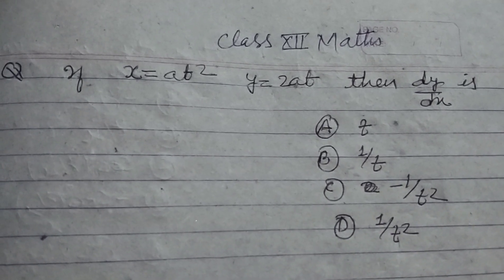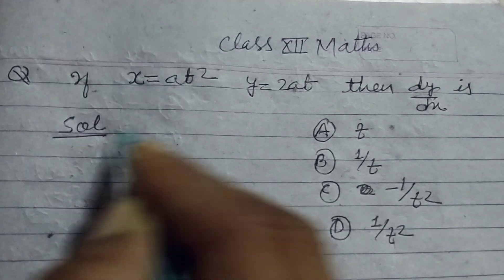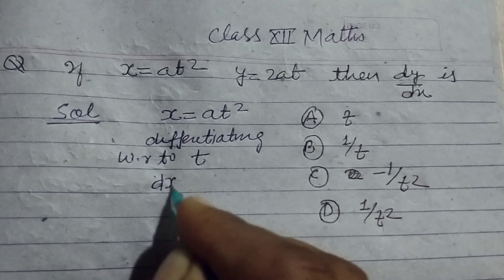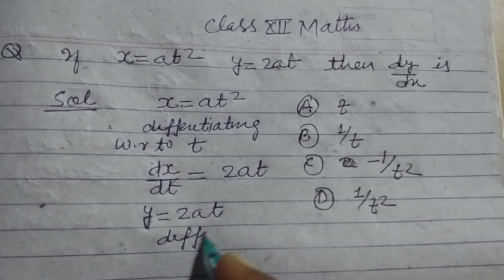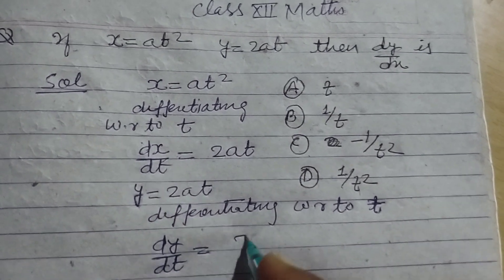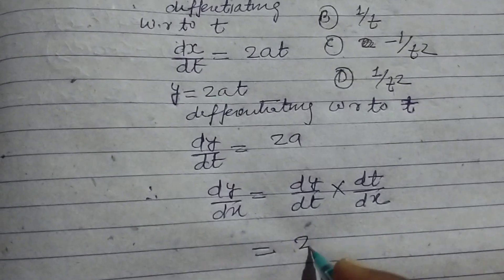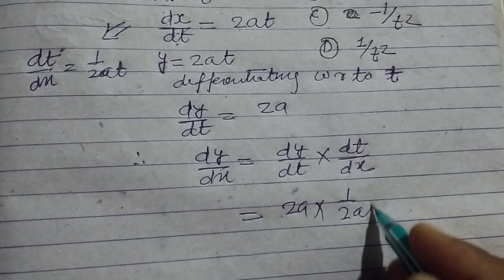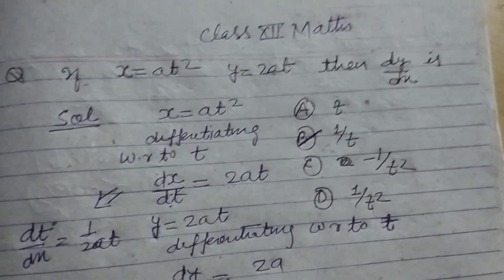If x= at² and y=2at then find dy/dx ... | class 12 maths | differentiation | derivative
If x= at² and y=2at then find dy/dx ... | class 12 maths | differentiation | derivative | class 12 maths | differentiation | derivative | cbse class 12 maths solutions | derivatives